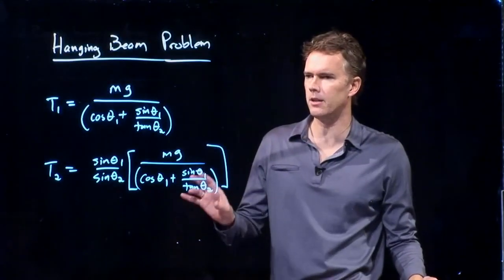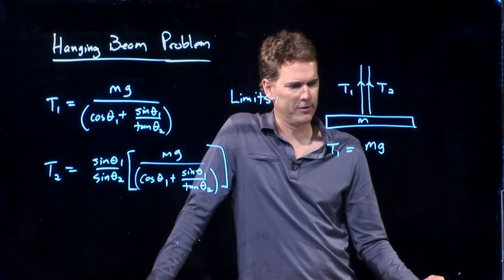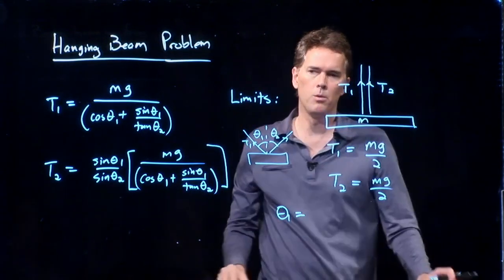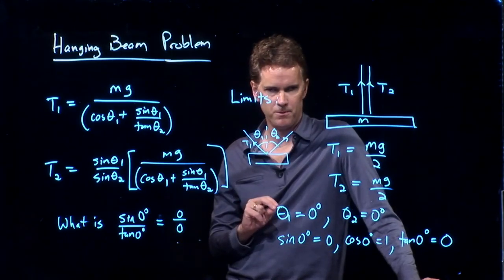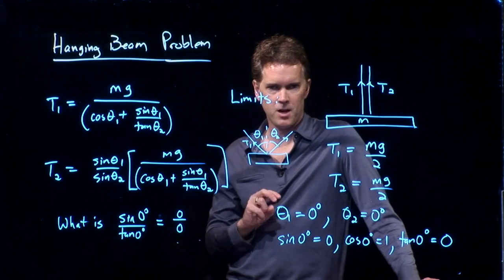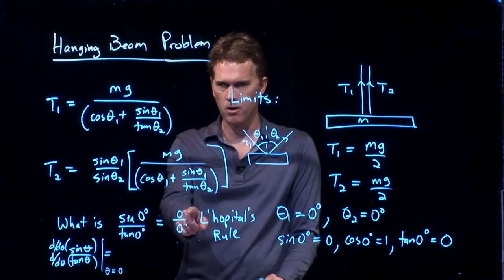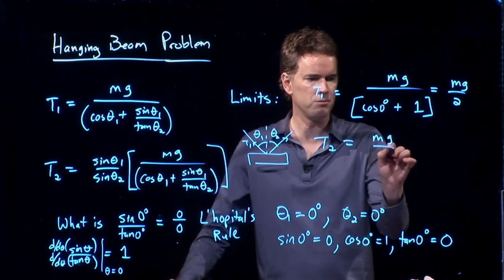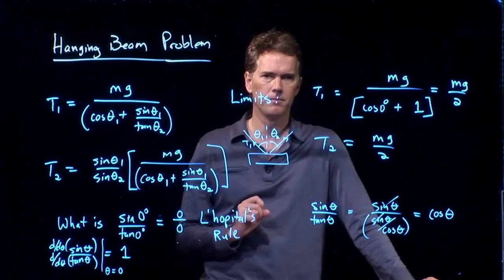Tension in Wires from a Hanging Beam Part 2 | Physics with Professor Matt Anderson | M7-12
Second part of the hanging beam problem.

Note: Portions with student faces have been edited out.